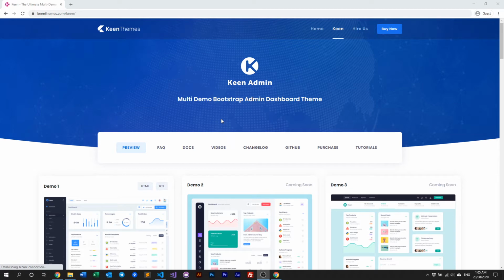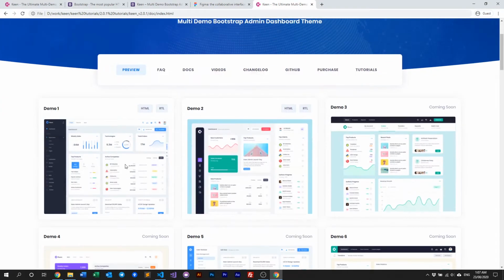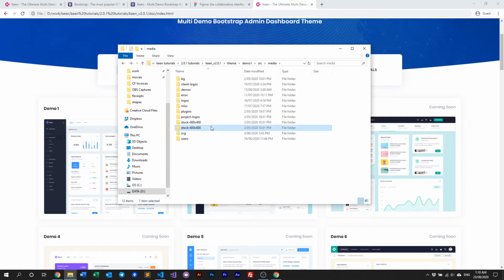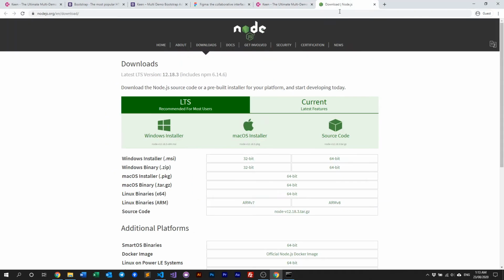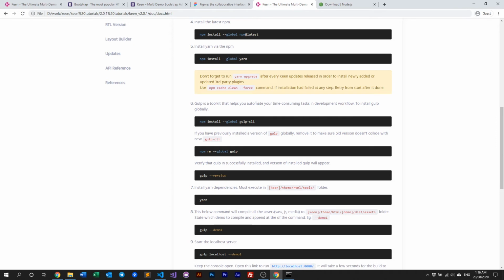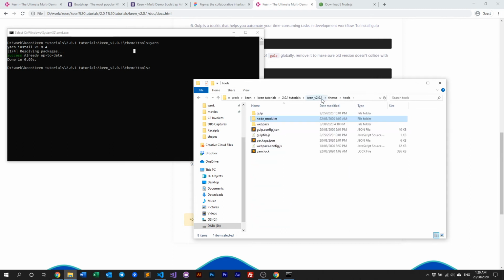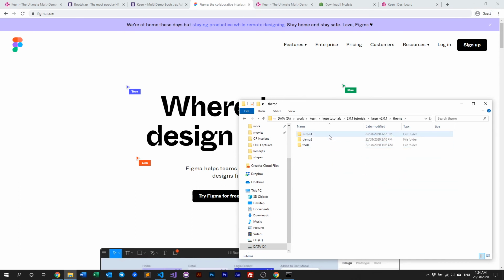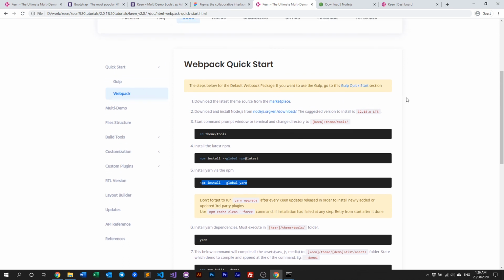File Structure Overview - Keen Admin Theme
In this video, we discuss on Keen's file structure for version 2 and above